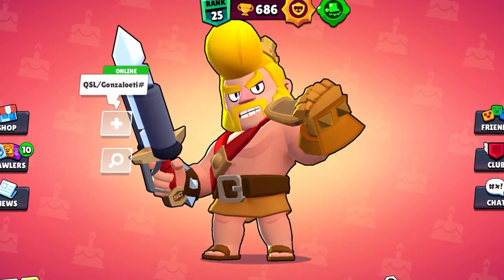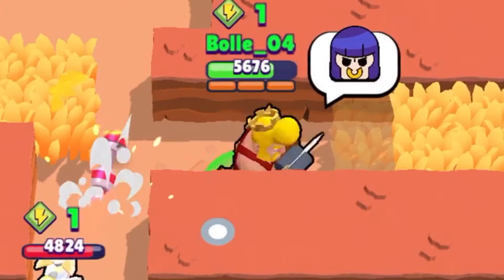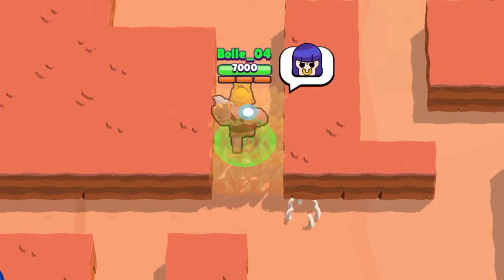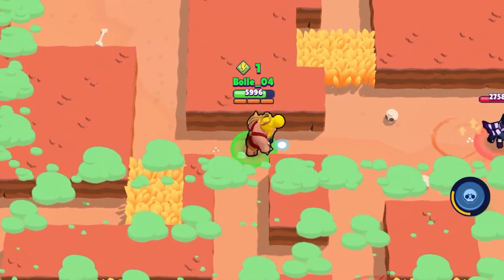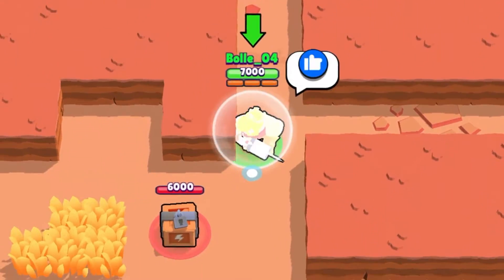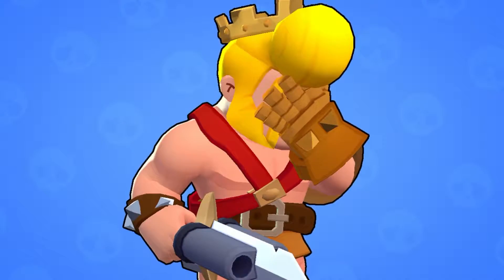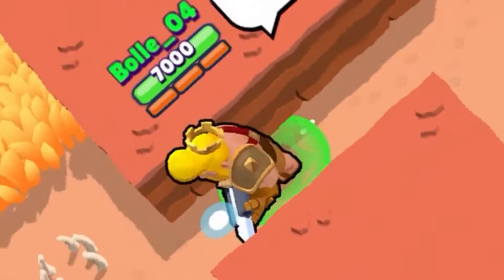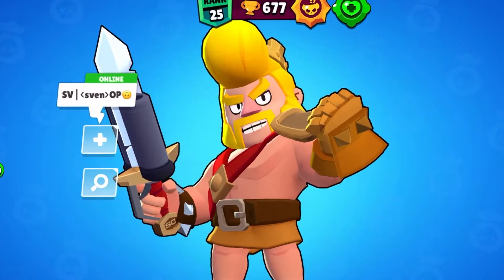The BERSERKER Challenge in Brawl Stars!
Hello, Today I did the BERSERKER  CHALLENGE in Brawl Stars. I think it is a Very difficult Challenge for me. It's probably the HARDEST, hardest challenge I've ever done. Maybe. I'm not the pro here. This is NOT a short.

Hello I am a pro Brawl Stars Gameplay Challenge Cheese OJ. I do Brawl like KairosTime. BenTimm1, Lex Brawl Stars, Rey Brawl Stars and Chief Pat. Sign Me up for Tribe Gaming. I'm a pro Brawl Stars player. Brawl Stars Challenge for a living? Brawl Stars Gameplay and Brawl Stars Meme meme. Memes memes. This video was edited with VNVideoEditor. This is a funny edit with comedy and I post daily. I also want to post Dank. dank. Dank Memes. dank memes.

A sub on the channel would be greatly appreciated by me. I also am I school so it's really hard to keep up with this schedule everyday. Thank you for all the support, I can't thank you enough.